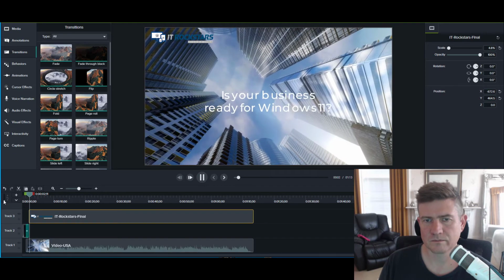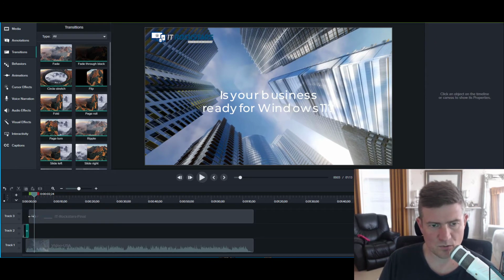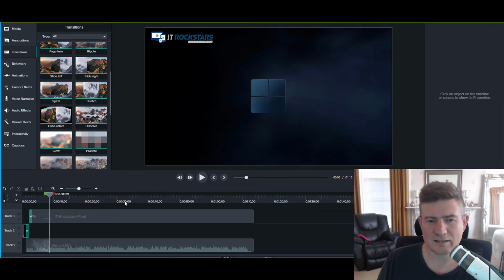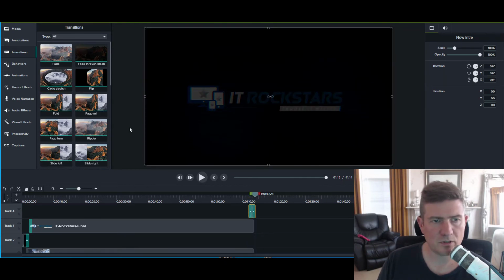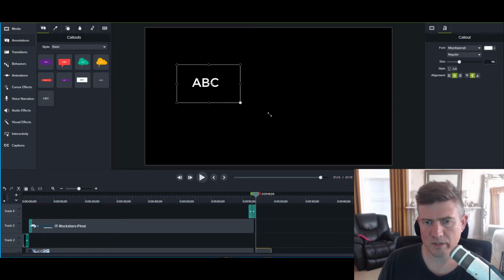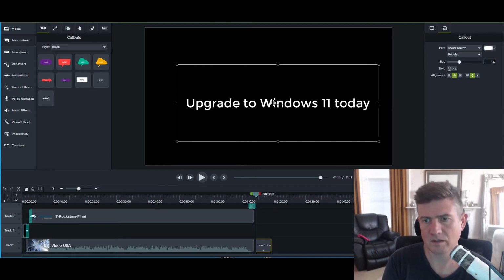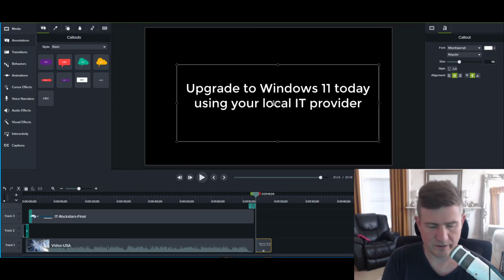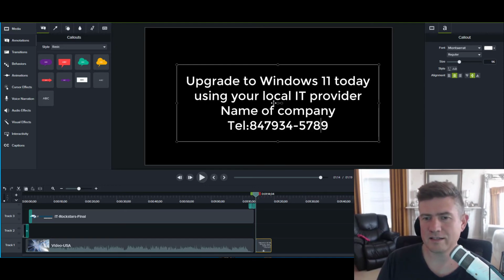Video marketing content for MSPs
🐸 MSP Goo This month for our members we released a white label video all about the need to upgrade business hardware in preparation for Windows 11. In this video, I show you how to brand the video for your own company. Useful?

Become a local technology leader and start generating leads for your IT business.